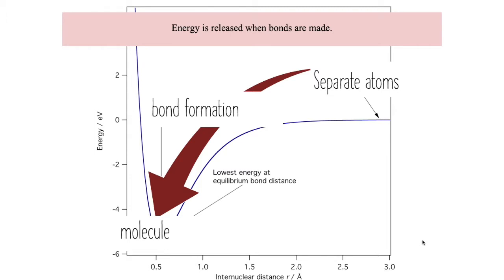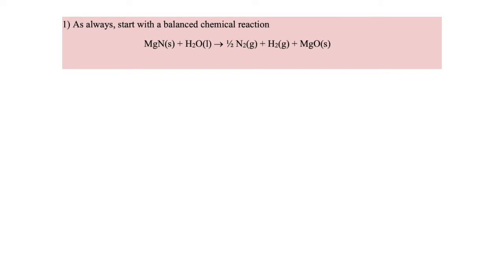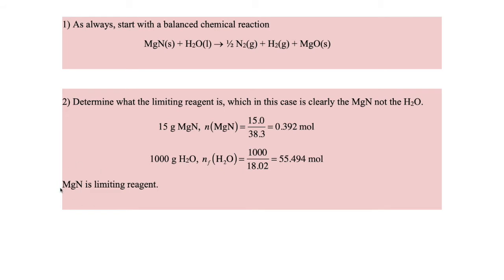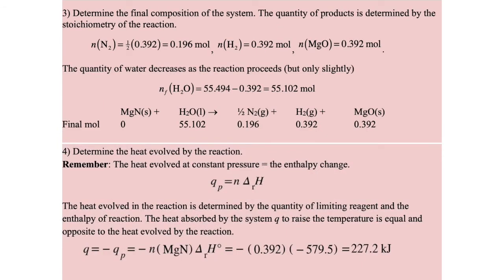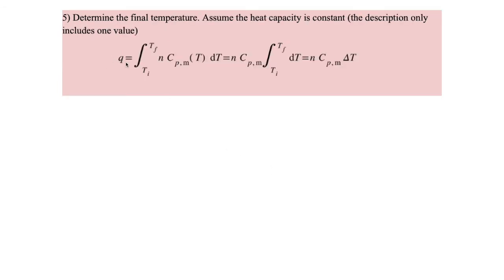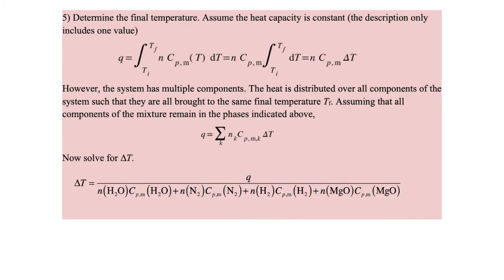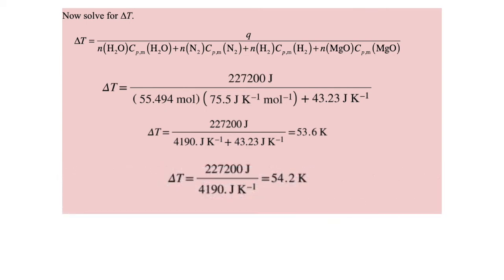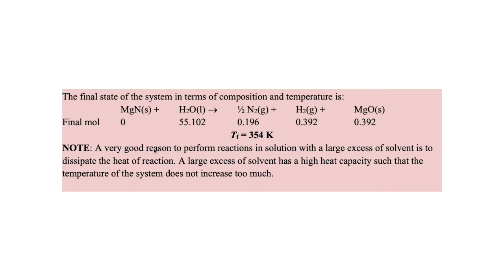Ch 7 Calculating temperature increase from an exothermic reaction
The heat evolved at constant pressure is equal to the enthalpy change. The enthalpy change from a reaction can be used to heat the system and in this example we show how to calculate the final temperature of the system after a reaction runs to completion.